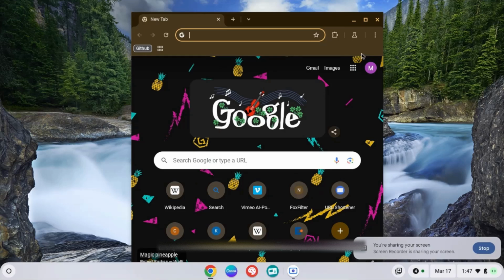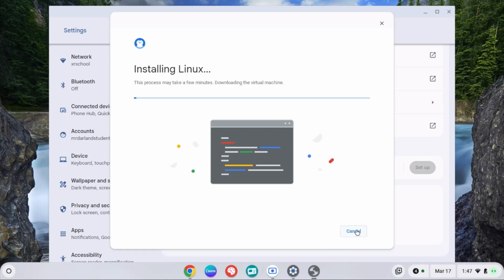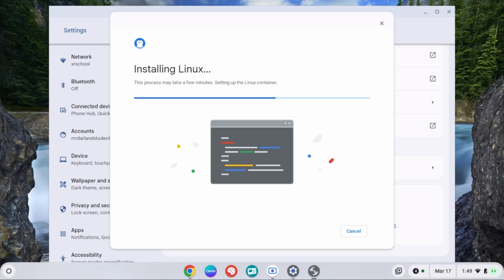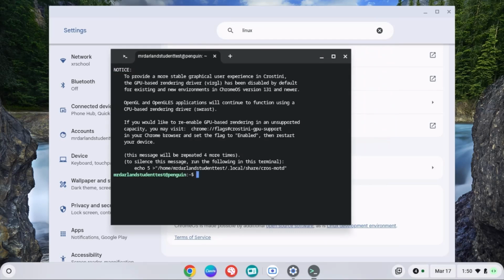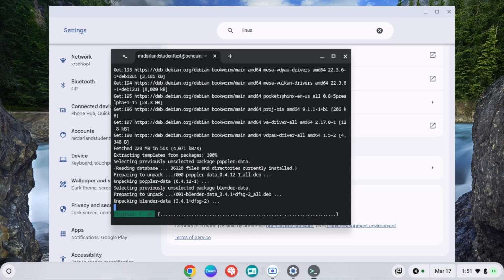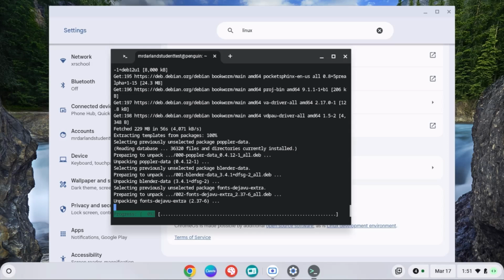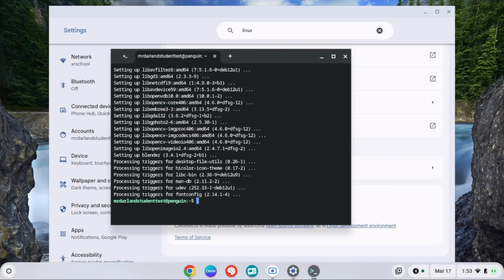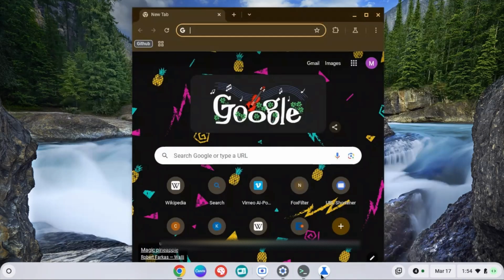Installing Blender on a Chromebook Tutorial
This is a brief tutorial on how to set up a crostini container in ChromeOS, install blender and set crostini to enable the GPU.

00:00 Installing Crostini Linux Environment
02:54 Installing Blender
05:58 Enabling GPU usage for Crostini

Instructions:
First go to the settings app, about ChromeOS, and press set up on Linux development environment.

The default values are fine, feel free to give Linux more space if you are going to install more and can spare it.

Wait for it to install and it will eventually open up a terminal. If it doesn't for some reason or you close it, it can be opened by pressing ctrl + alt + t. If there's an option that says penguin click it.

In the terminal type:
sudo apt install blender -y

Wait for a while longer until it downloads and installs. When it's done you will be able to verify that there is a new icon in the apps menu.

To enable GPU for crostini open up a chrome browser and navigate to chrome://flags

search for 'Crostini GPU' and change the corresponding setting to enabled. Reboot the chromebook as prompted.

When you log back in, blender will be ready to use.

--Mr. Darland, Crossroads Christian School of Corona, California